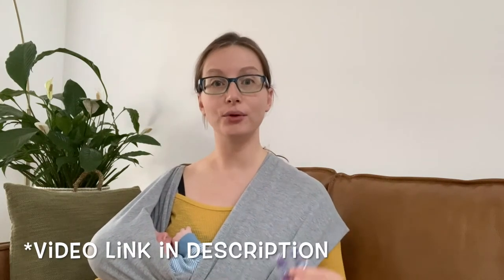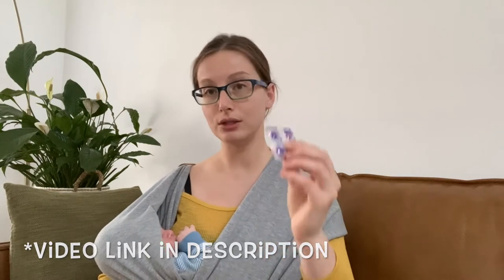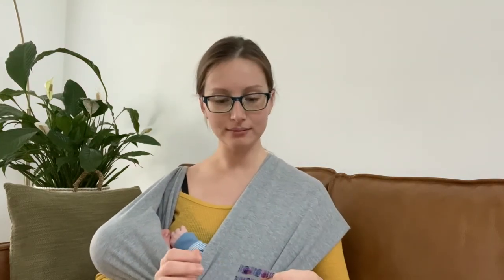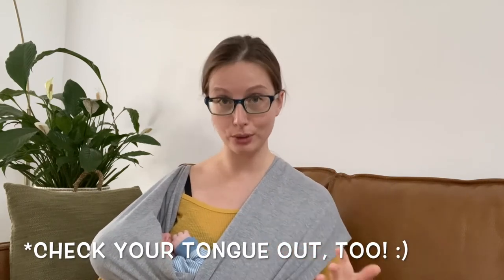How To Tell If You're Brushing Right | Disclosing Tablets | Giveaway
Hey guys, check out how you can use disclosing tablets to tell if you are brushing correctly or missing areas!

▶️ MY FAVORITE DENTAL PRODUCTS:
Ice Chips (yummy dentist-approved mints)
Nimbus Toothbrush
Reach Mint Waxed Floss
Gum Detoxify Toothpaste
Tom's Mouthwash